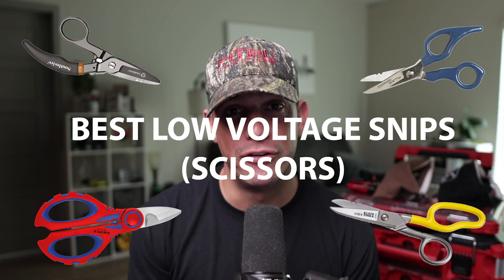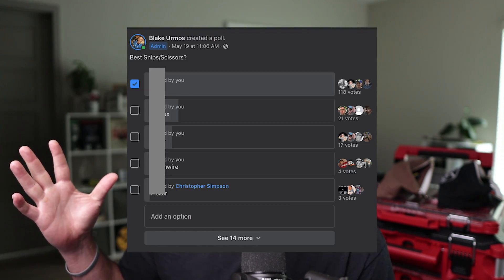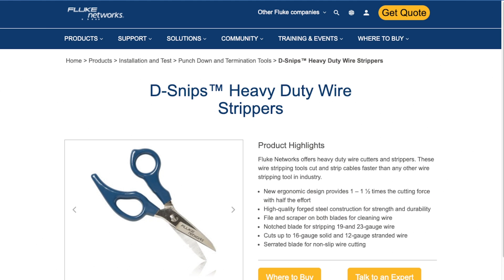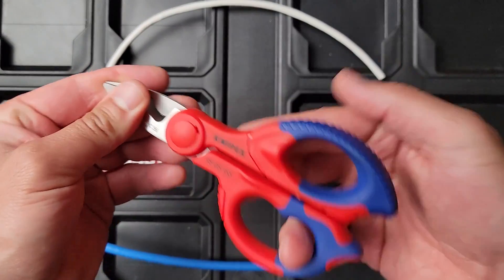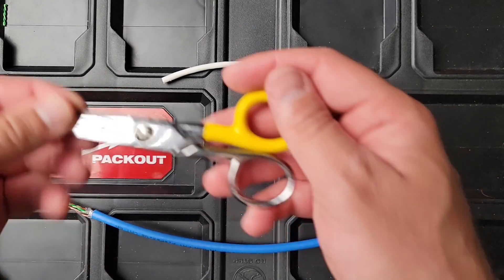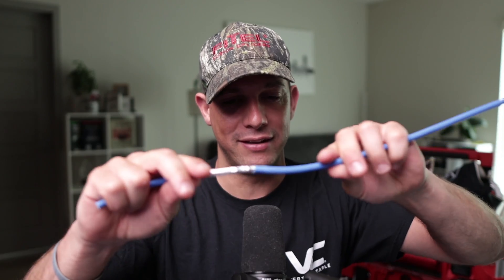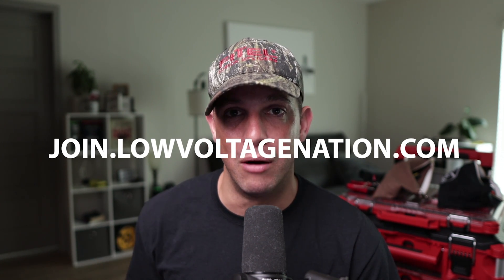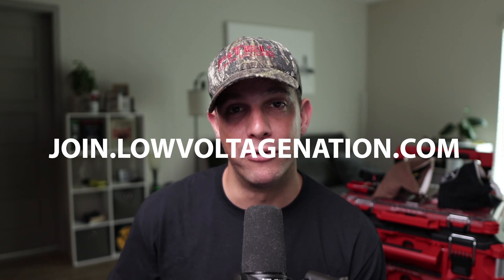KLEIN vs KNIPEX Best Low Voltage Snips (Scissors) 2022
Knipex Electricians Shears
Klein Tools Free-Fall Snips Stainless Steel
Fluke Networks D-Snip Cable Scissors

In this video, we are going to talk about the best low voltage snips according to the Low Voltage Nation Facebook Group community.
Intro

I’m Blake, the founder of Low Voltage Nation: the place where we help people carve out a fulfilling career path in low voltage and technology. If you are looking for a solid pair of snips or are getting into the industry, then this video is for you!

I ran a poll on the Low Voltage Nation Facebook Group and had some great responses… and not-so-great responses, lol.

I wonder if some of these low volts actually use their teeth

Southwire
Let’s go over the top 4 starting with Southwire. These are spring-loaded and give a lot of leverage, however, they seem to dull quicker than other snips.

Fluke
I know several that swear by the Fluke snips. They have an ergonomic design and provide a lot of leverage.

Knipex
They call these “shears” and they are intended for cabling. They are rather bulky but also feel really good in the hand. They are super sharp and you can feel how high quality they are, which is what Knipex is known for.

Klein
These won by a landslide with 114 votes compared to Knipex with 20. They are somewhat of an industry standard. They cut well and are smaller than most snips… and you can cut coins with it.

Overall, Klein appears to be more popular, but Knipex appears to be a superior

Also, if you want to join an exclusive group of low voltage technicians, business owners, manufacturers, and suppliers please visit:

We have the largest Low Voltage Facebook group, which is free, but we also have a smaller group of professionals with access to discounts, training, digital marketing, networking, meetups, and more!